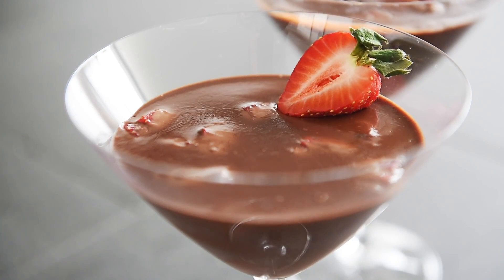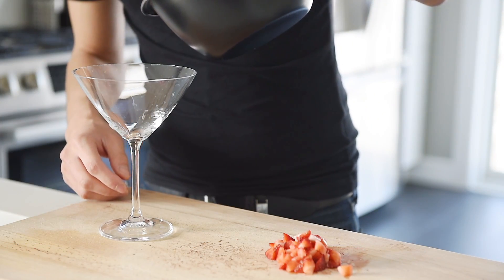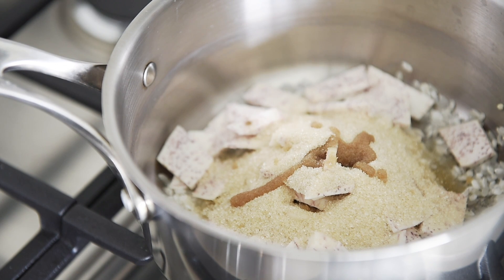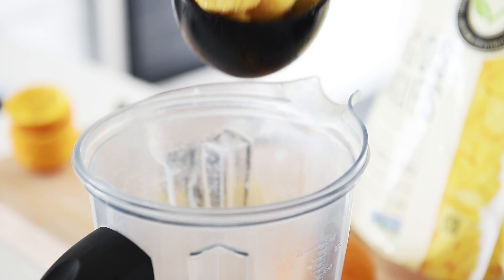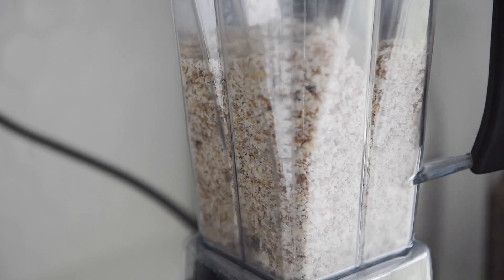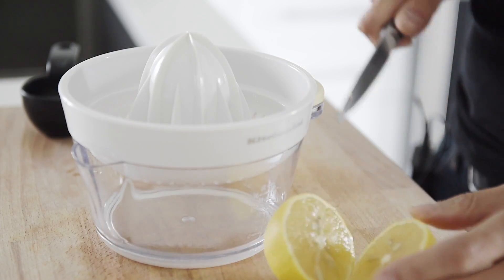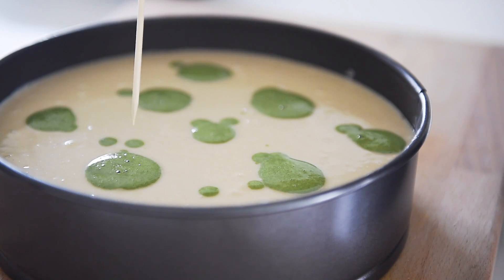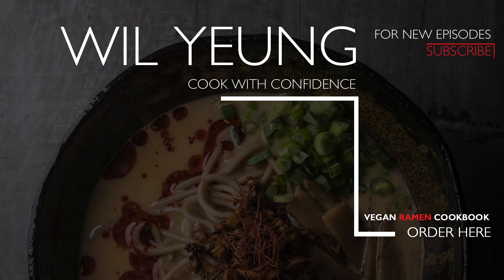4 Vegan Dessert Recipes | EASY Summer Recipe Ideas!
LEARN HOW TO MAKE 4 EASY VEGAN DESSERTS WITH ABSOLUTE CONFIDENCE!

LAY HO MA!!  Whether it's hot, cold, or anywhere in between outside desserts are always a good idea!  Join me in this episode and learn how to make a delicious mango sorbet, chocolate strawberry pudding, coconut rice pudding, and a show stopping matcha cheesecake that is so easy to make and incredibly delightful.